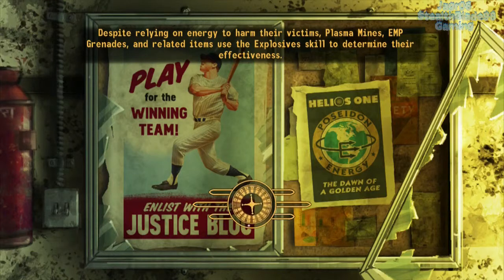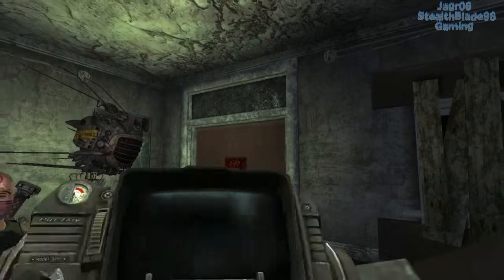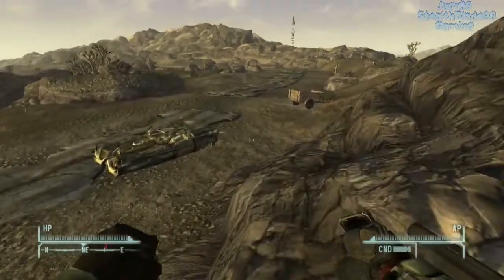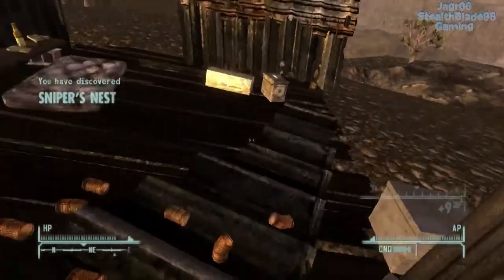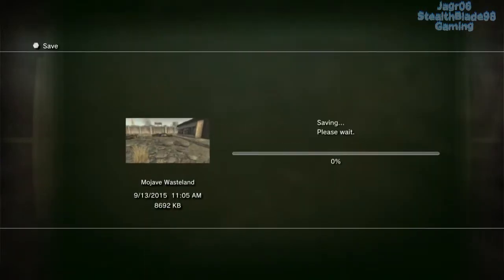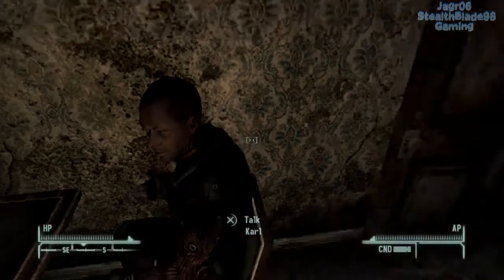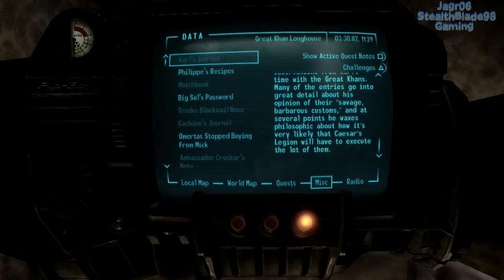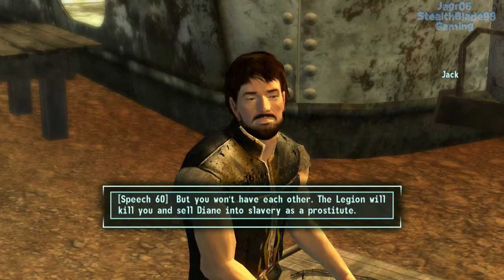Fallout New Vegas lets play w/jagr pt 131: Helping The Khans(Video Issue / Cut Short)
I recently finished my 2 year playthrough of fallout 3 and now I'm going to be exploring the sweltering desert of the Mojave while I wait in Anticipation for Fallout 4 this November 10, 2015.
Whether or not I'll finish this LP before Fallout 4 I will still continue the playthrough side by side fallout 4 or at a later date. So I hope you guys enjoy this LP can the Courier Survive in this harsh climate or will those mutated creatures like Deathclaws or Cazadores be the end of me? Find out :D